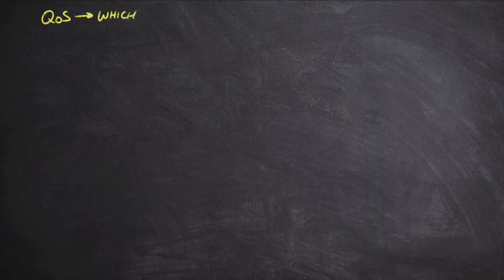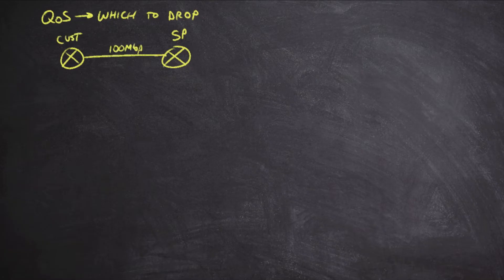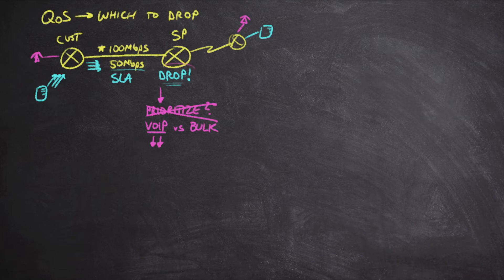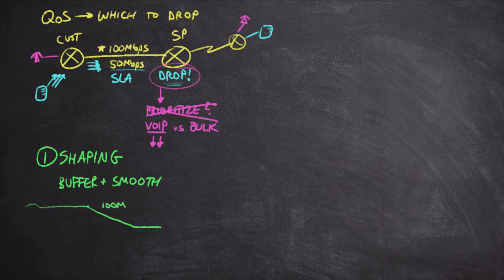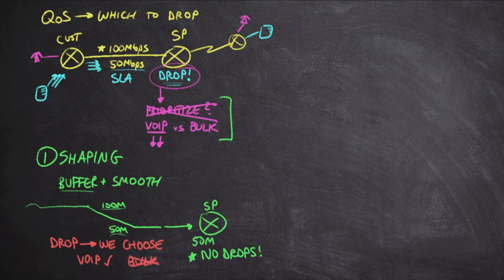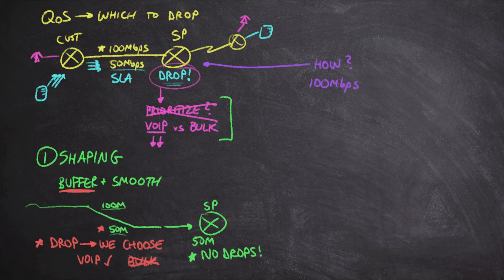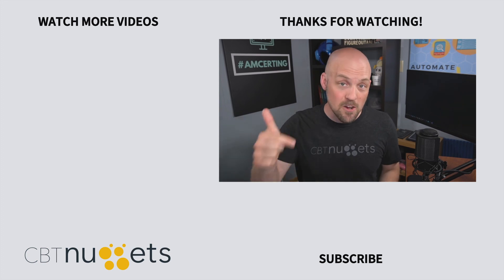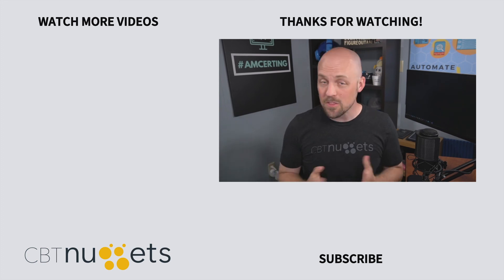What is Traffic Shaping and Policing?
One of the roles of Quality of Service (QoS) is to choose packets to drop when necessary. This can be adopted on a WAN circuit and other scenarios when a link's full bandwidth cannot be utilized.

Ready for Cisco CCNA certification?